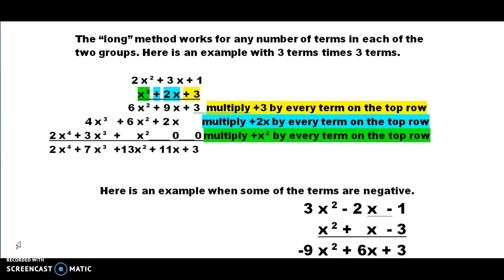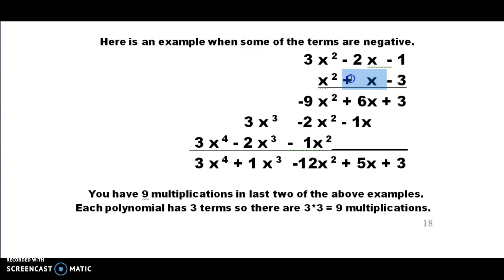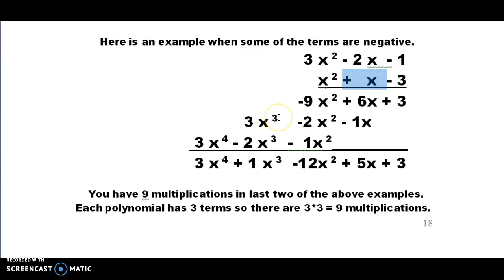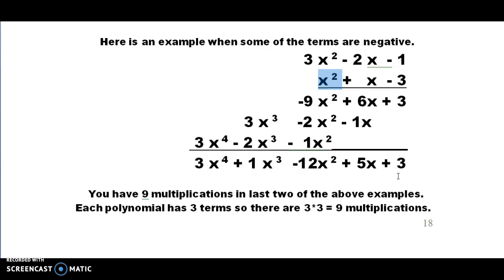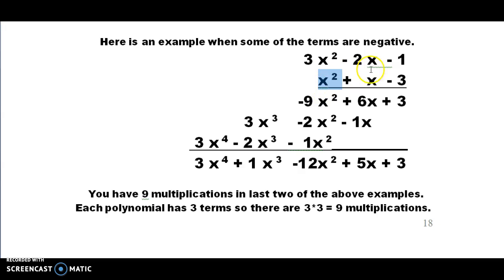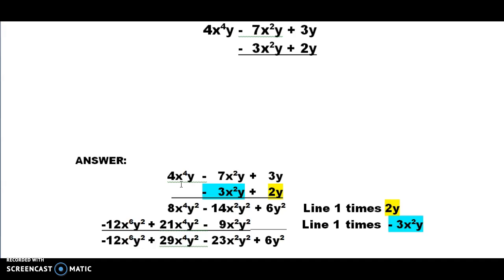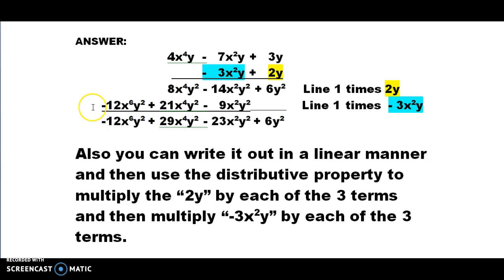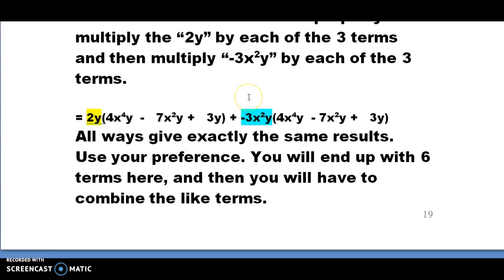Martha Moody Week-2-Part-2-Lecture-Notes pages 18-19